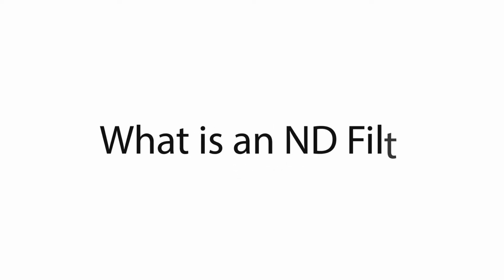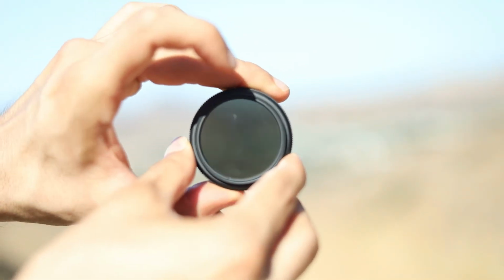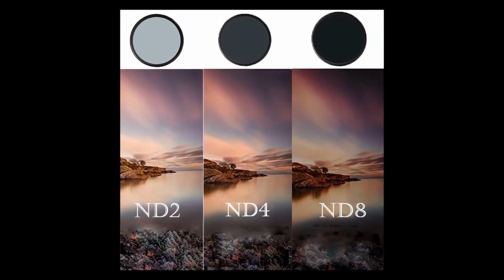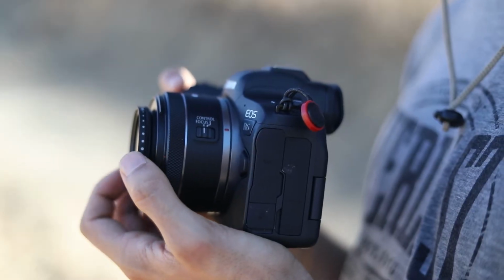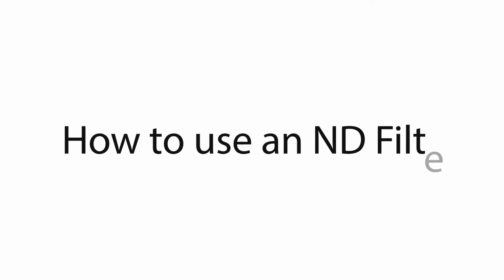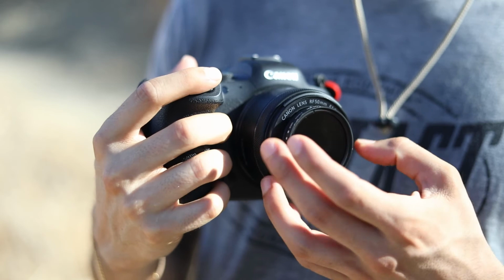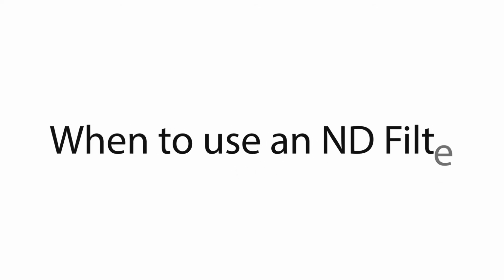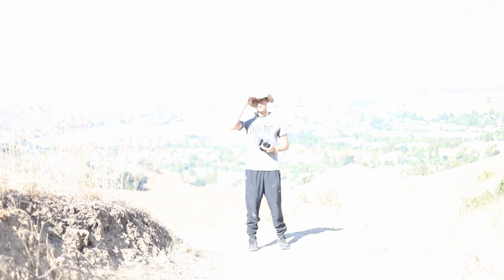Stop Wasting Money on the Wrong Filters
Here is a quick overview about ND filters! There are many filters our there for our cameras, but only one that is most useful for us videographers, and that's the ND filter.

ND filters allow us to control how much light enters our camera's sensor. This is useful when shooting outdoors in a wide open aperture like f1.8. There is too much light hitting our sensors, overexposing our image. So we use the ND to properly expose our image, while preserving our video settings.

00:00 - Intro
00:53 - What is an ND Filter?
02:58 - How to use an ND Filter
03:55 - When to use an ND Filter
05:31 - Bonus Tip + CPL Filter
06:23 - Have Any Questions?
06:44 - Outro